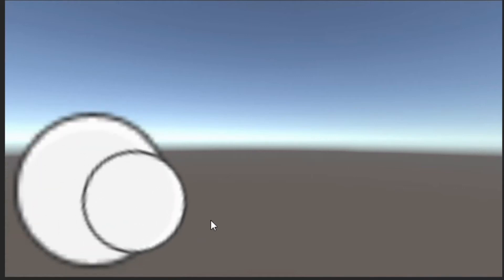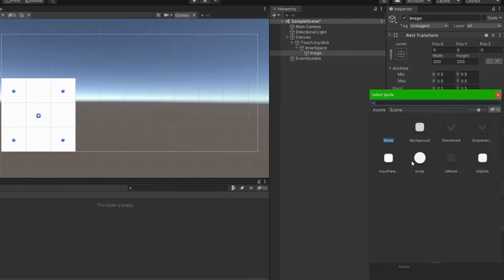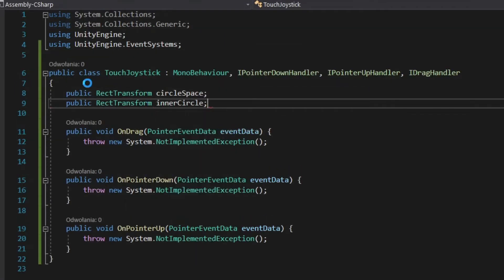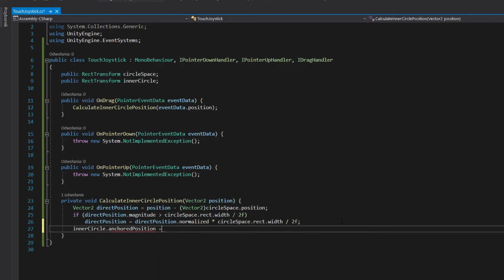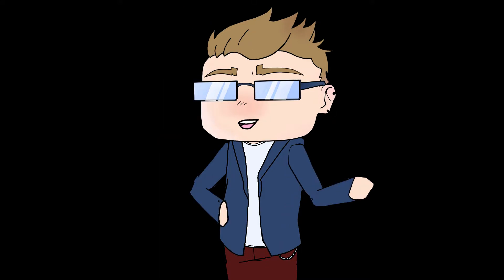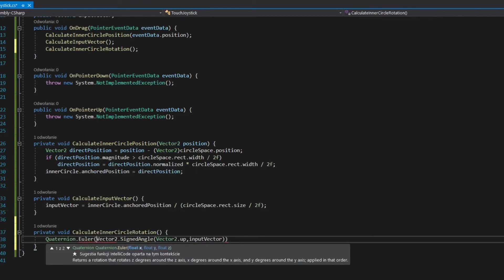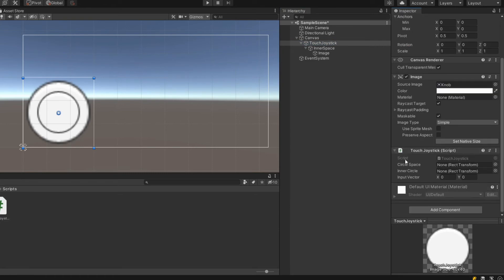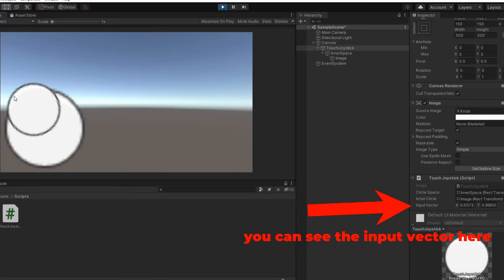How to make Virtual Joystick | Unity in 60 seconds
Unity tutorial about making virtual joystick/analog/pad. Why is it different than other tutorials? Because everything is compressed to about 60 seconds / 1 minute.